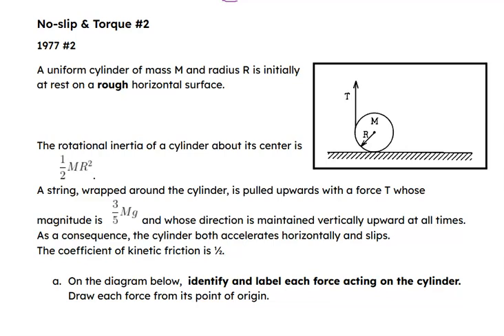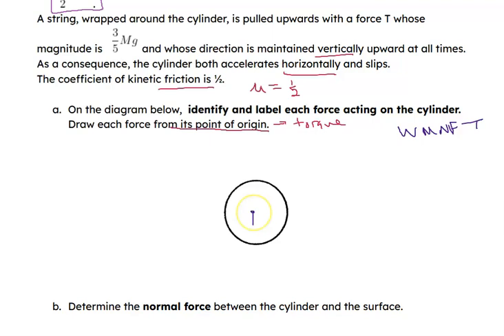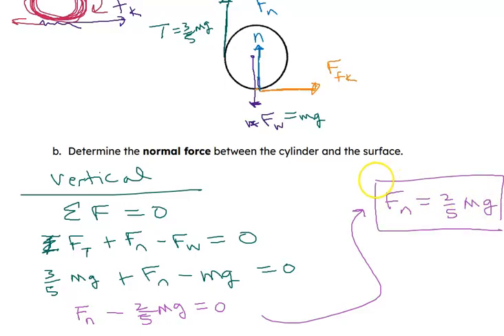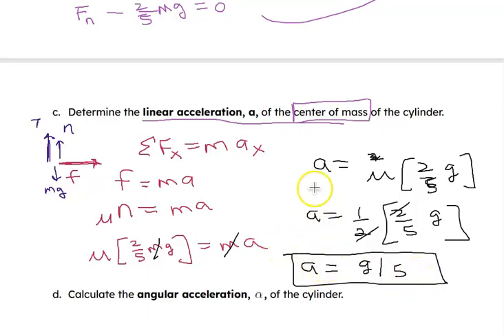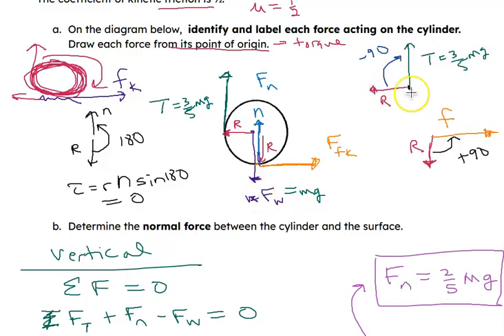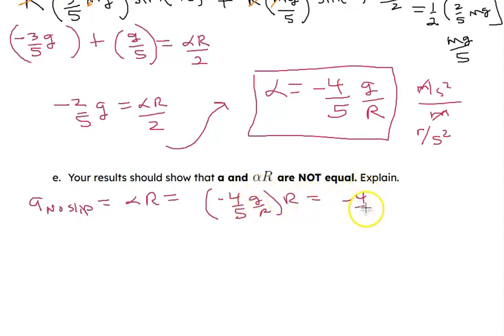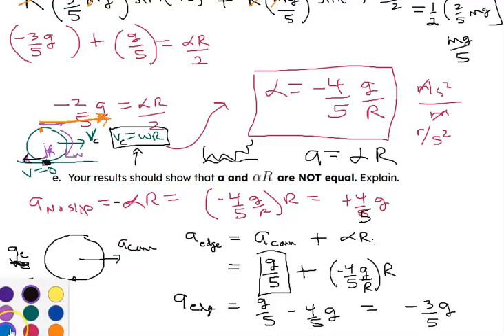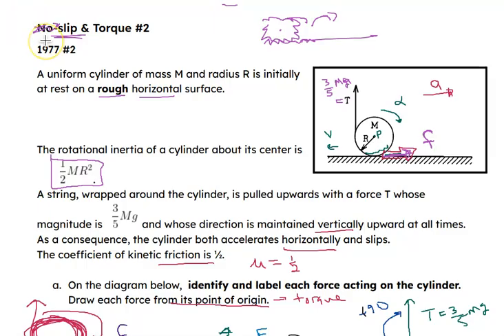AP Prep 1977 P2 SOL